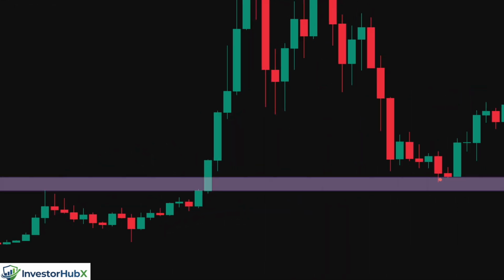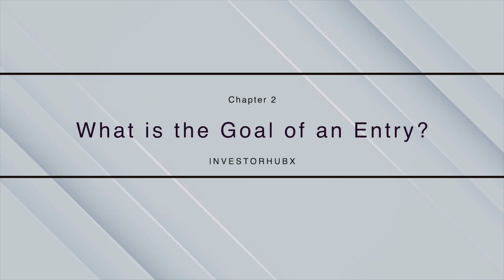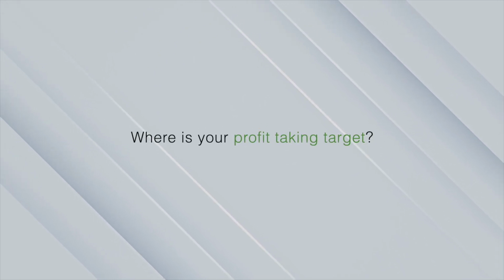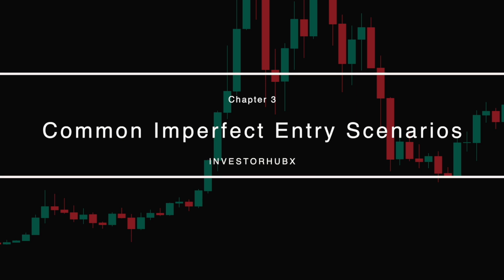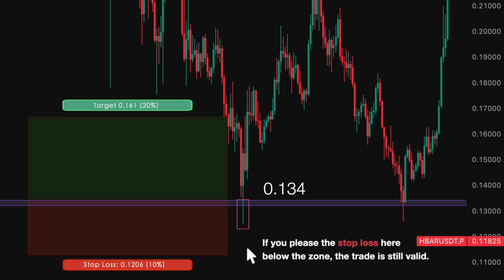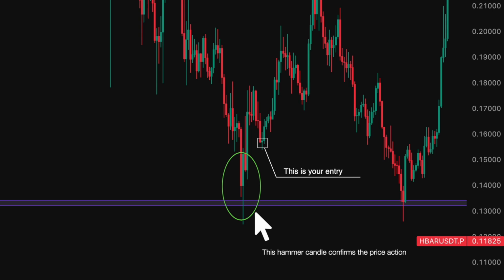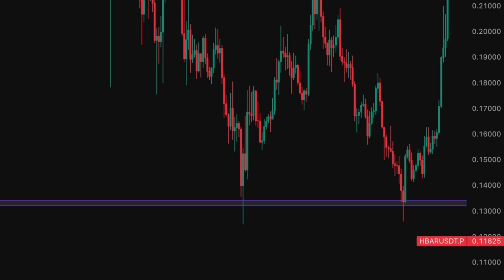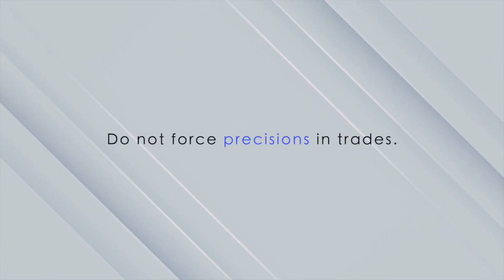4. Imperfect Entries at Support and Resistance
Welcome to InvestorHubX.com ,  most traders think they need perfect entries to trade support and resistance successfully.

They don’t.

In this video, we break down imperfect entries at support and resistance — why they happen, why they’re completely normal, and how professional traders think about them.

You’ll learn:

Why support and resistance are zones, not exact lines

The difference between early entries and late entries

Why a “worse entry” can sometimes mean higher probability

How to stay calm when price doesn’t behave exactly as expected

Why missing trades is part of trading — not a failure

This lesson is about structure first, entries second — and building a mindset that works in real markets, not textbook examples.

Traders learning support and resistance

Traders frustrated by “almost perfect” entries

Anyone who wants a more realistic, professional approach to trading

Trading involves risk, and past performance is not indicative of future results.

More lessons on:

Technical Analysis foundations

Support & Resistance mastery